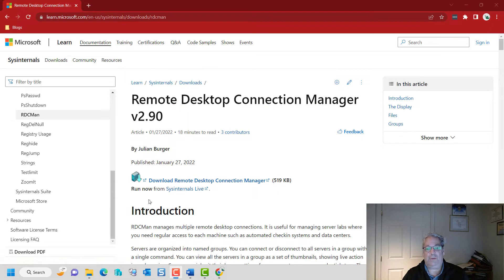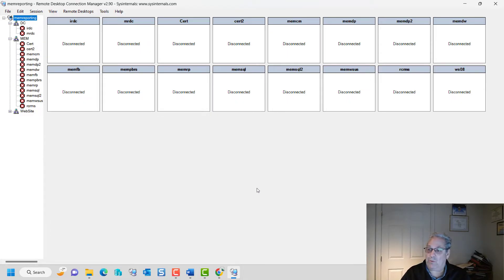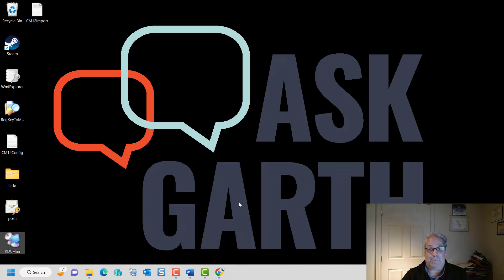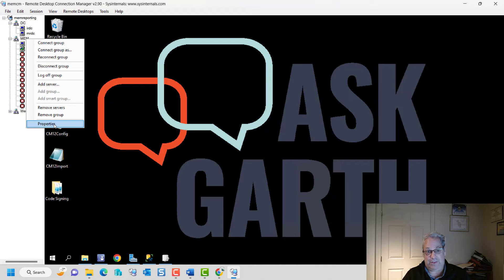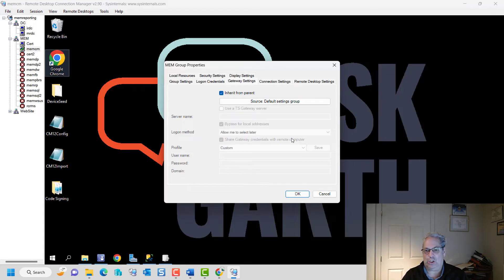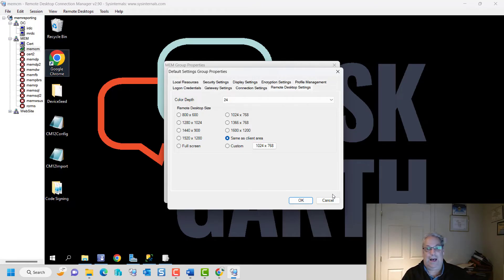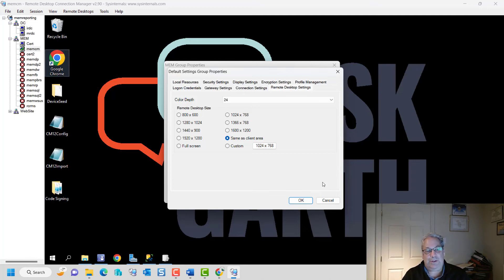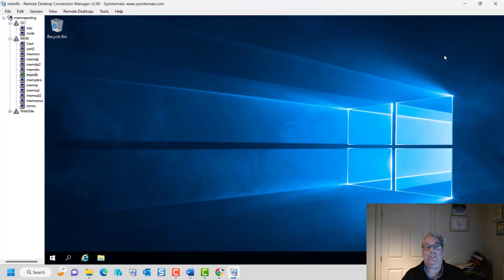What is Remote Desktop Connection Manager?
This article is to expose more people top Remote Desktop Connection Manager (RDCM) and show a few of the options that you can used. This includes things, like group servers together, to saving your user id and password, etc.

In a nutshell, RDCM is a replacement for Remote Desktop connection (RDC), which is sometime referred to as RDP (Remote Desktop Protocol). RDC allow you to manage a single device from a window. Whereas RDCM, allows you to manage multiple devices from a single window.